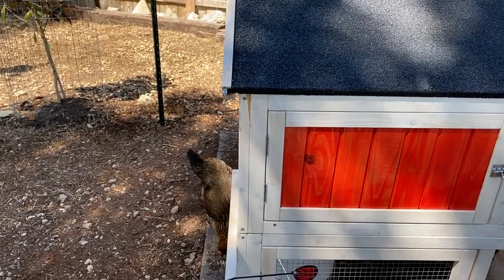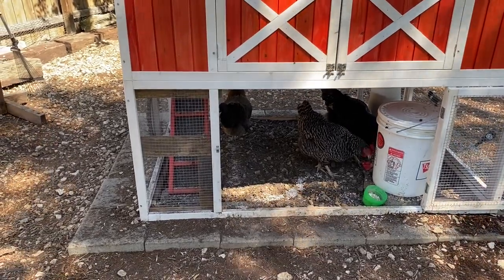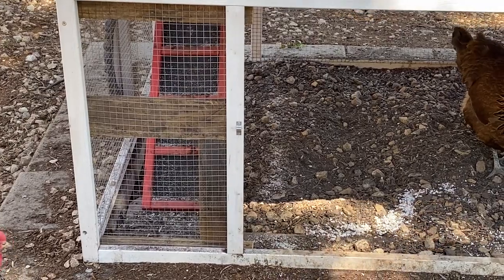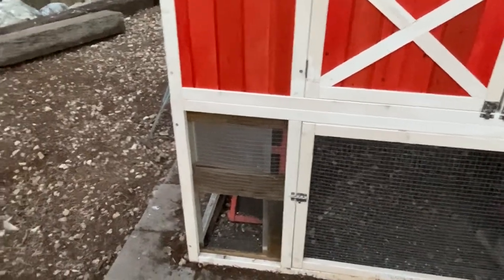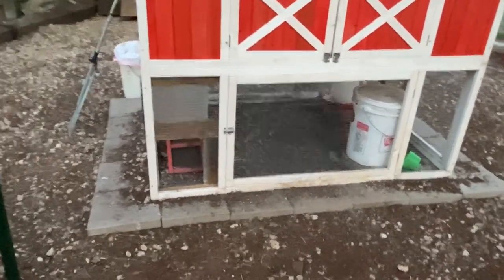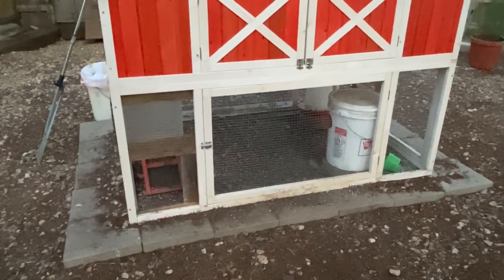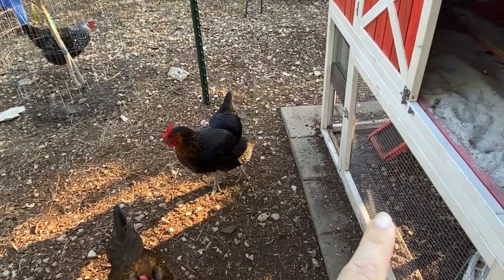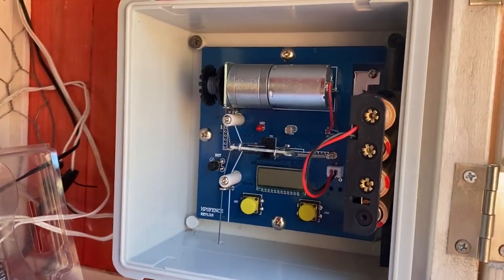Review and Demo - Automatic Chicken Coop Door by Rural 365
RSM has an automatic chicken coop door! This video is an explanation on why you might want an automatic door to let your flock out, and lock them up at night (hint: you do!), and a detailed review and tour of the Rural 365 Automatic Door. We'll show you how we did the install, you'll see the door in action, and at the end I'll show you the "guts" of the motor and how to program the timer and light sensor. We're so happy to have this convenience and it's working well!